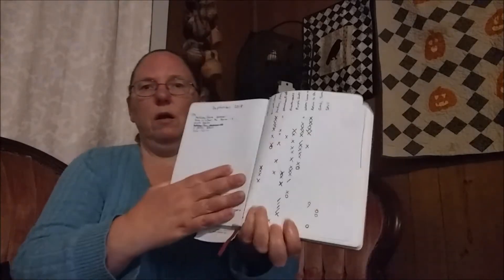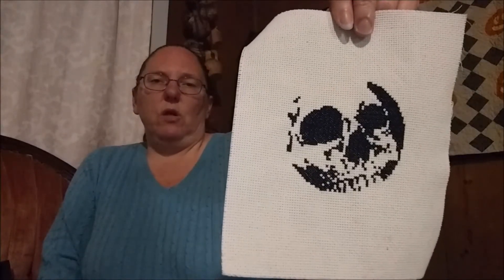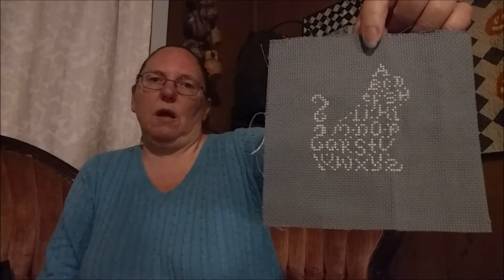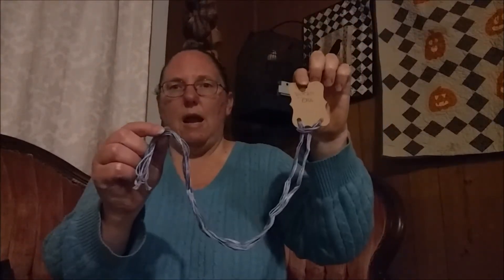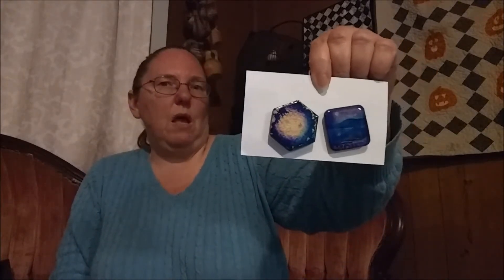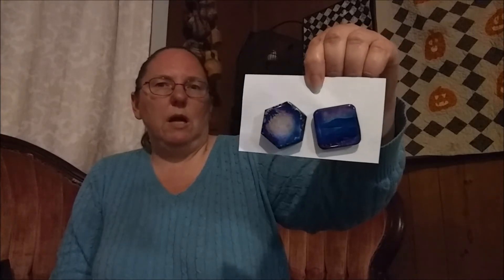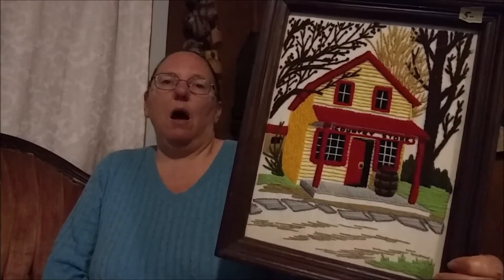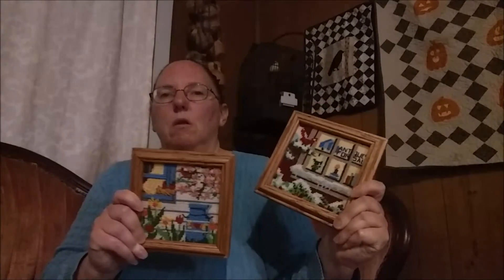Flosstube # 17 -- Darktober Stitching, Vintage Crewel, and the Dimensions Kit SAL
tutorial.html

Halloween Finishes--
The Grady Twins - doesn't appear to be available, but the seller was